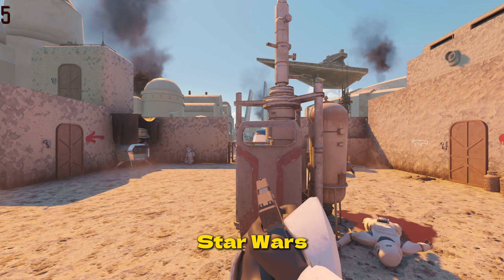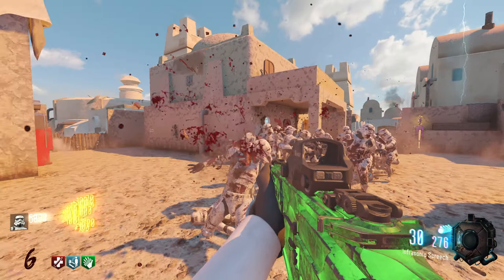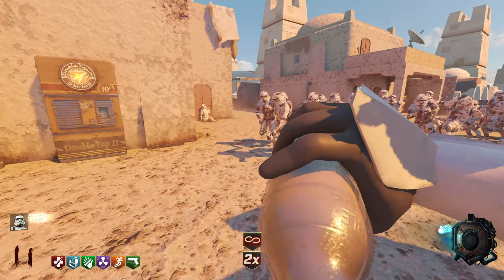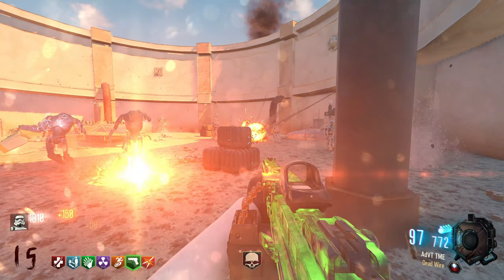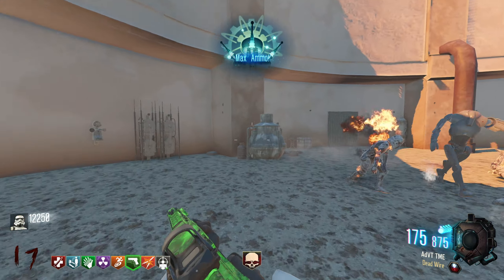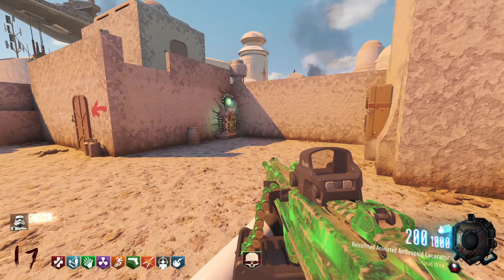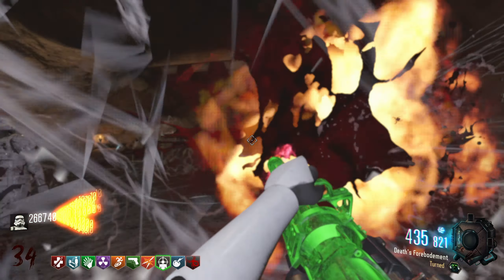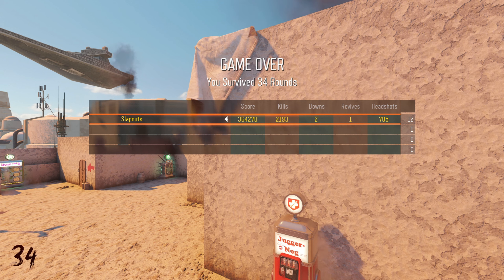RANCOR BOSSFIGHT in Star Wars Zombies (black ops 3 custom zombies)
Star Wars Survival Tatooine is a really fun and short challenge map. I highly recommend giving it a try! I LOVE seeing new Star Wars maps pop up on the workshop.

rancor, star wars, custom zombies, black ops 3 zombies, zombies, challenge, tatooine, gameplay, commentary, walkthrough, chill